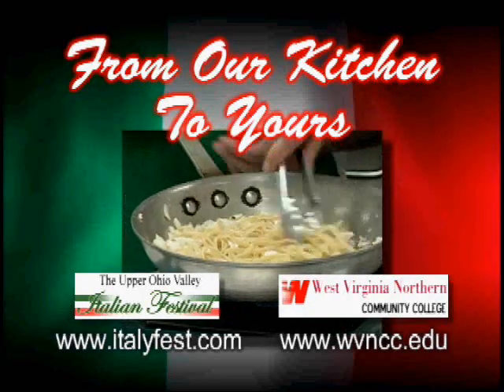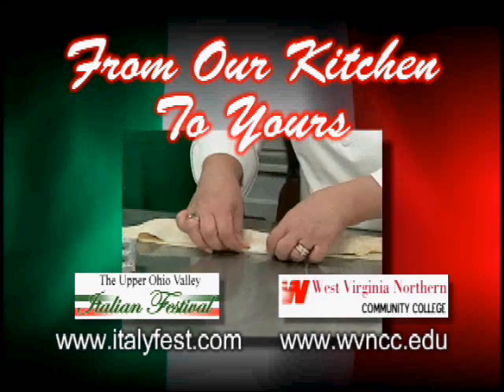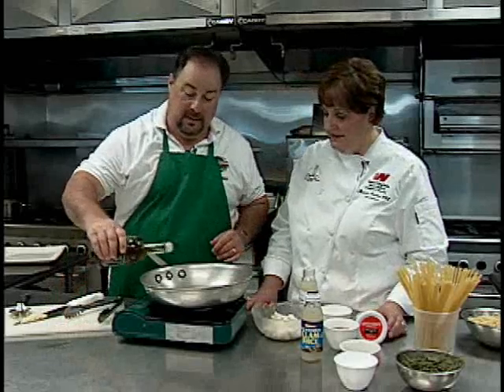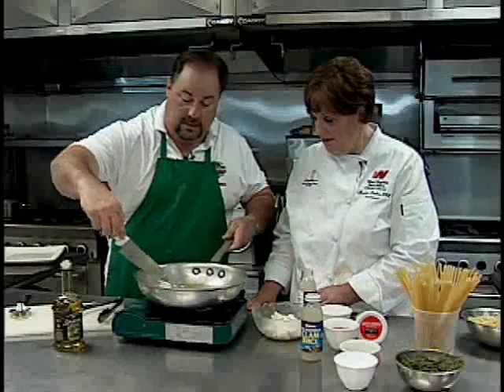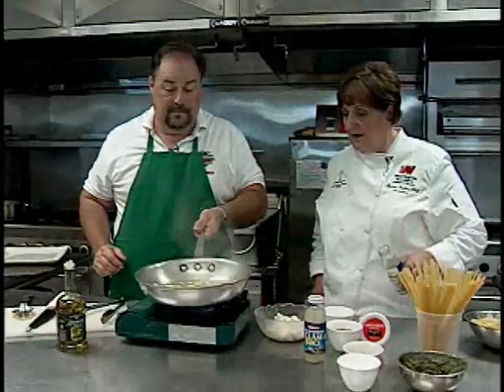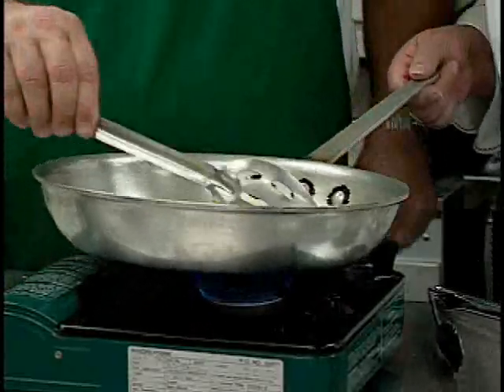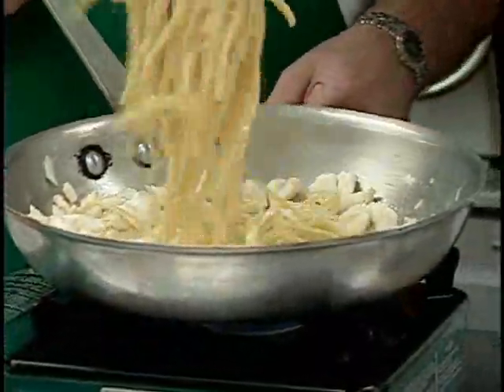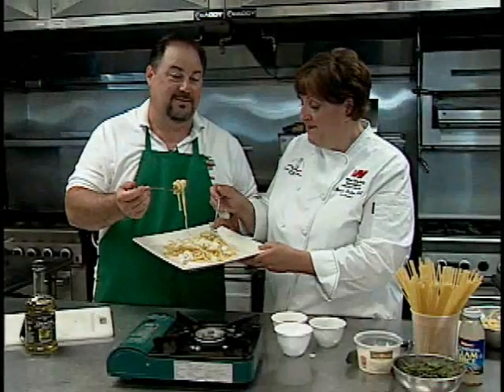Pasta w/ Crab Sauce: Cooking Segment 2010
In the third segment of "From Our Kitchen To Yours" Dominic DeFelice (Italian-American of the Year) from the Upper Ohio Valley Italian Heritage Festival and Marian Paravano Grubor (Director of the Culinary Arts Department) from  West Virginia Northern Community College show you how to make another delectable treat!